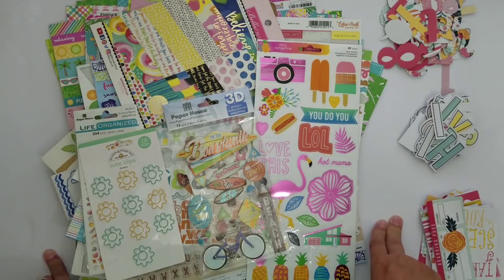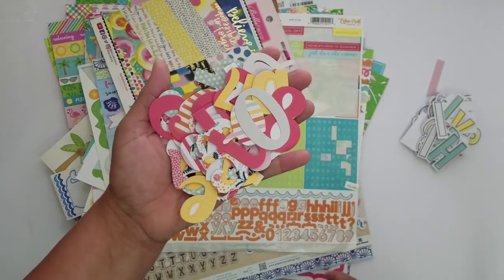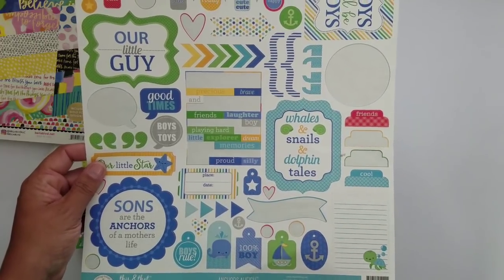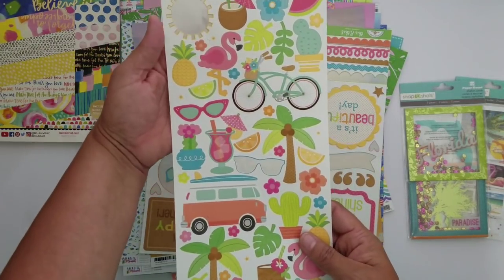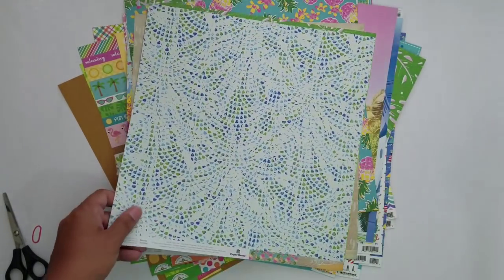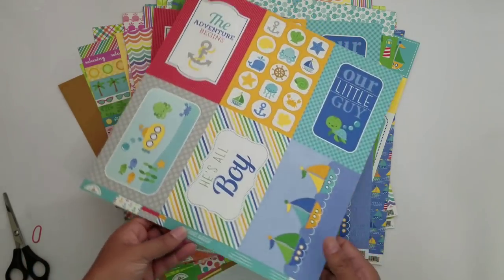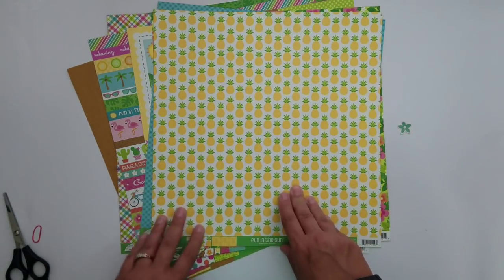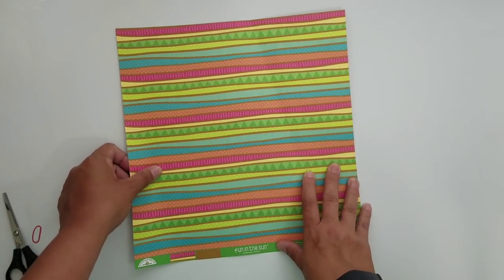How to Kill a Kit....with Style! Beach Edition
Hello! I hope you will like this summer series! A bunch of You Tubers have combined their years of know how to show you many different ways to work through your stash!